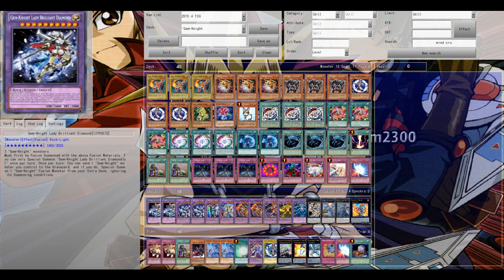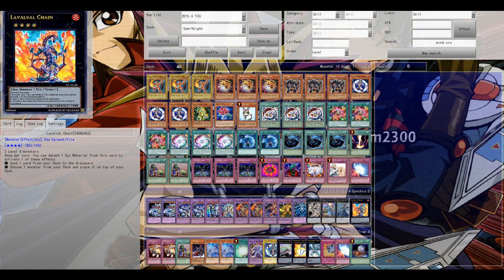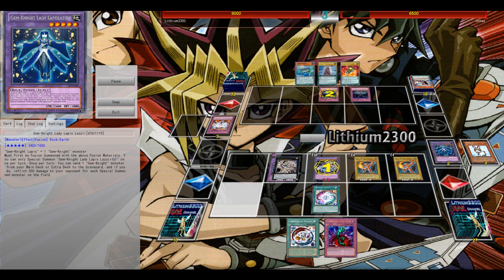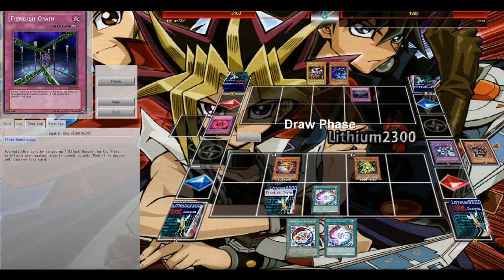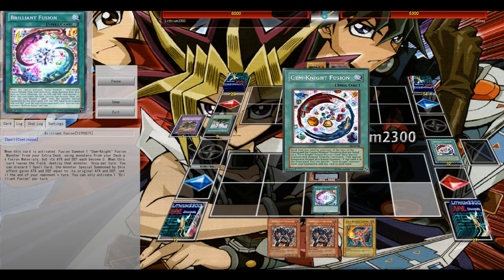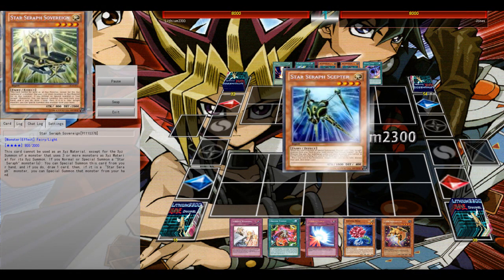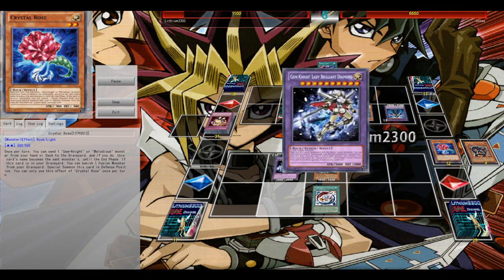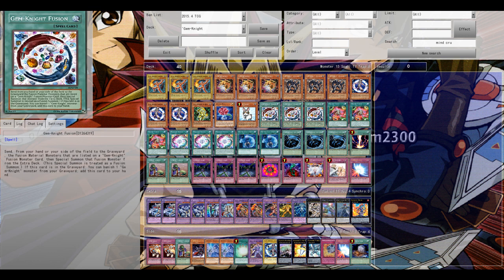Yu-Gi-Oh! DevPro Duel #205 - Gem-Knights (CORE) - Brilliant move Konami!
Ygopro/Devpro - April 2015, A new Future Fusion for Gem-Knights and a Brilliant new Fusion monster for the archetype..